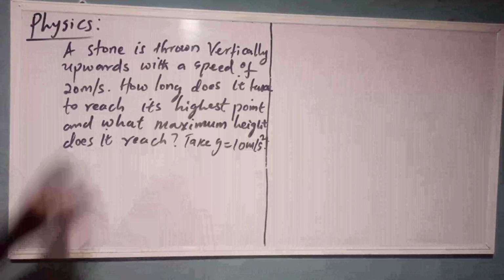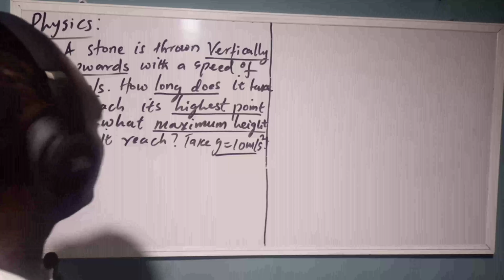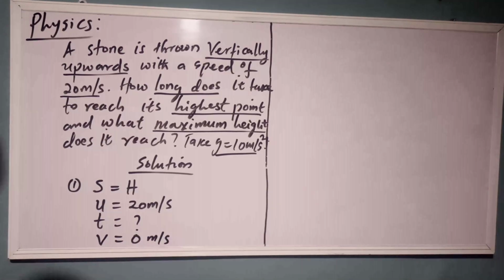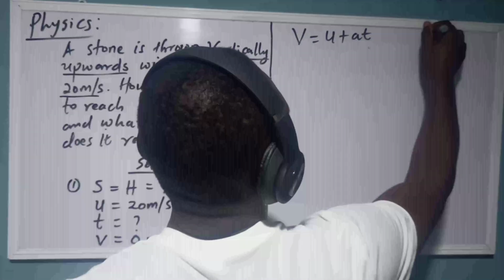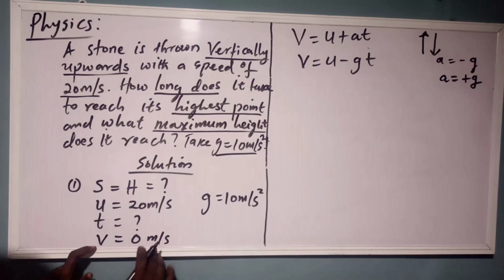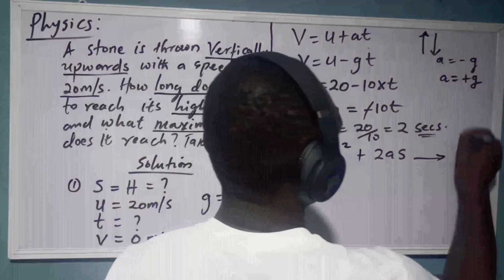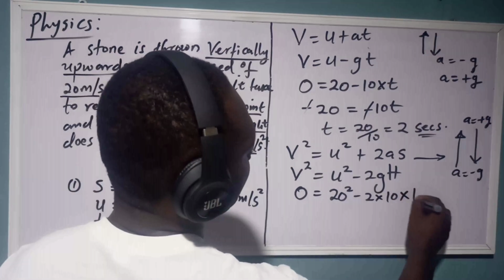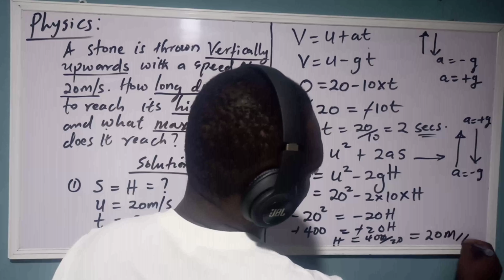How to calculate time to reach the highest point and the maximum height reached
Here I demonstrated How to calculate time to reach the highest point and the maximum height reached